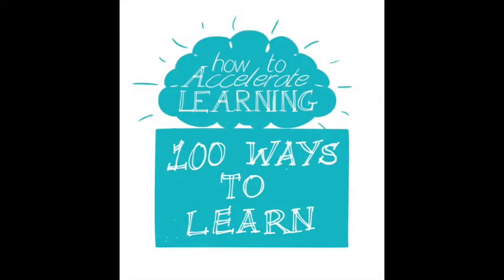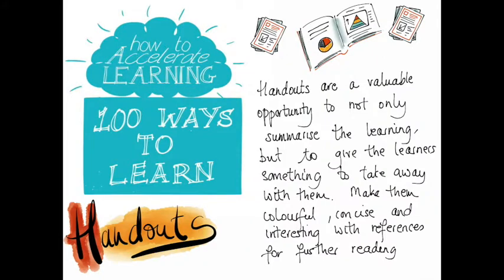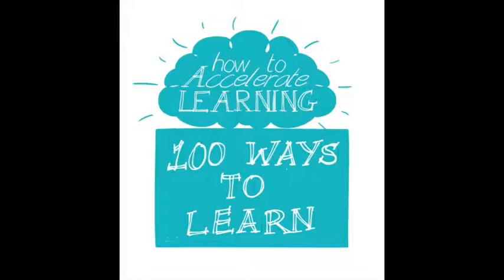100 Ways to Learn #37 Handouts | The Learning and Performance Institute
People learn in different ways. Some prefer hands-on experience, while others prefer words, audio, or images. Most people prefer a combination of everything in varying amounts.

But just how many ways are there to learn? The list is probably infinite so we’ve put together a fantastic bite-sized video series of 100 common (and not-so-common) ways people can learn and absorb information. Presented by creative learning guru, Krystyna Gadd, each video will inspire you with fresh ideas and tips. Start using them today!